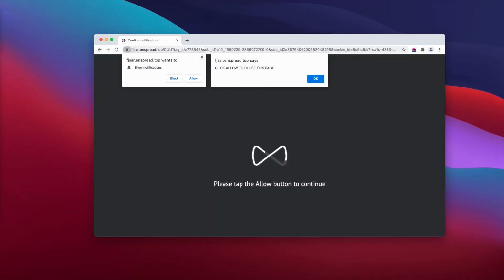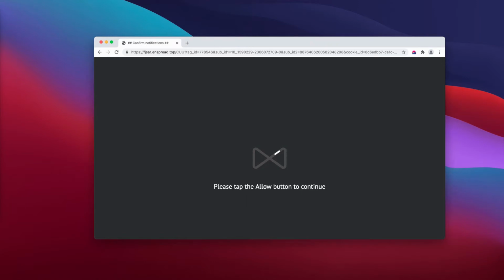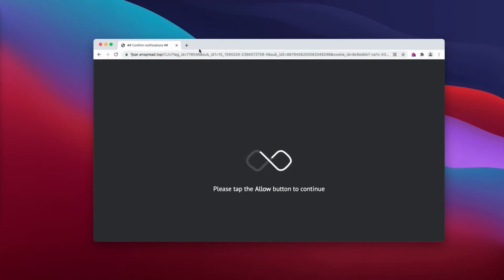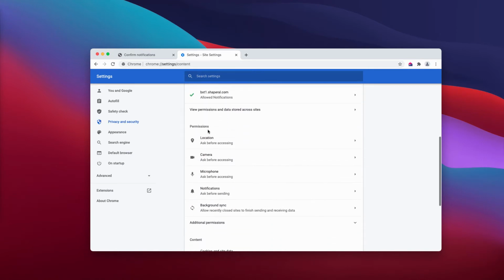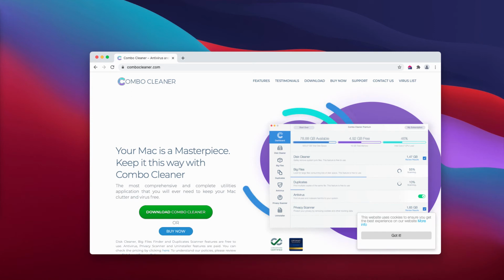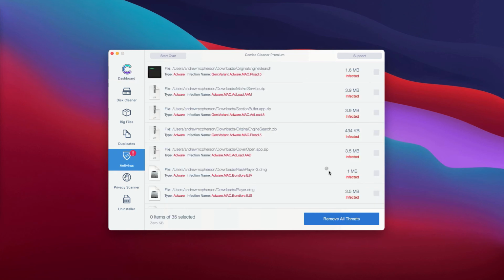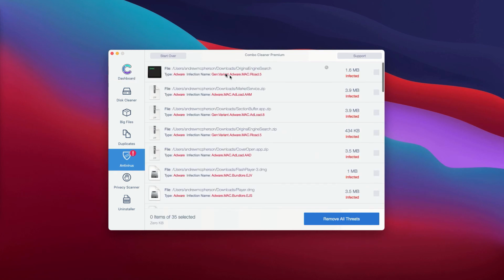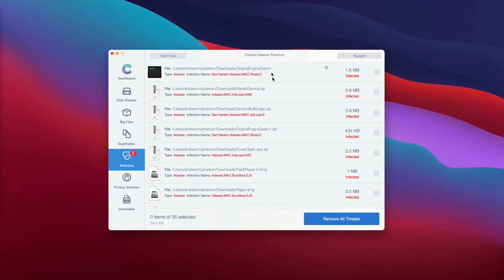Enspread.top pop-up ads - how to block?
Enspread.top is a dangerous site that tries to infect your browser with excessive pop-up ads. Remove them with Combo Cleaner Antivirus or follow the manual tips in the video tutorial.